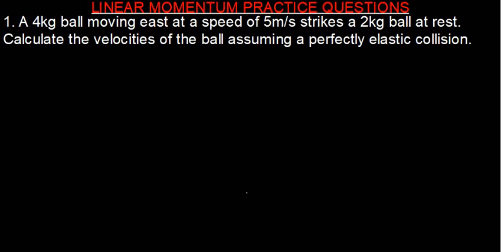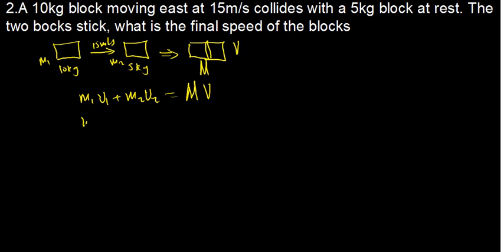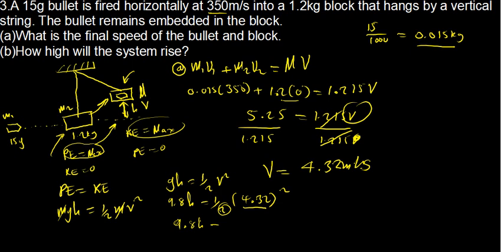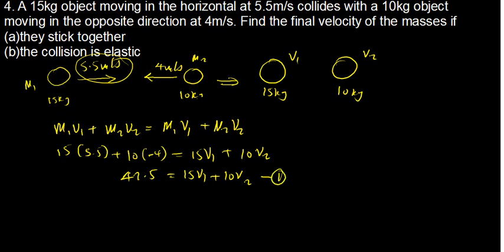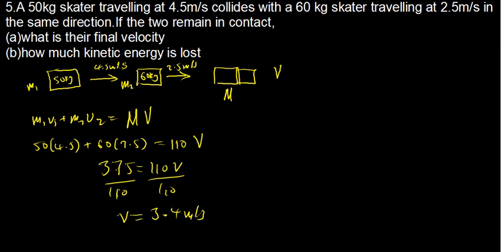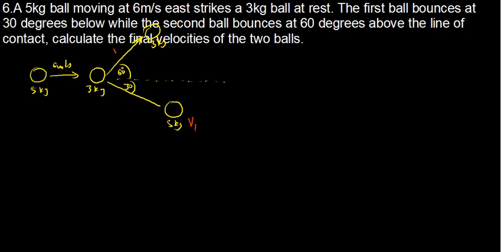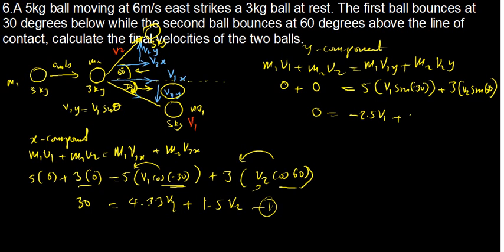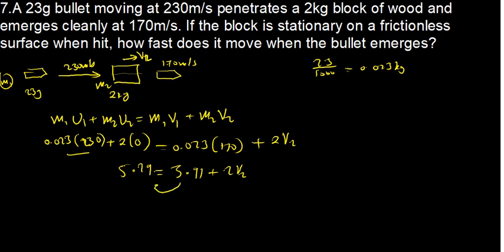LINEAR MOMENTUM QUESTIONS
QUESTONS SIMPLIFIED ON MOMENTUM